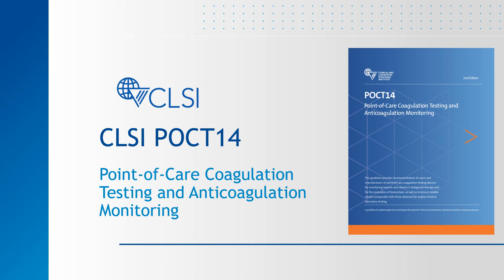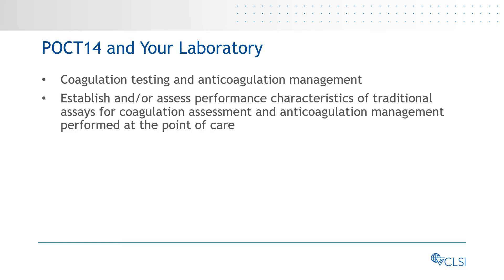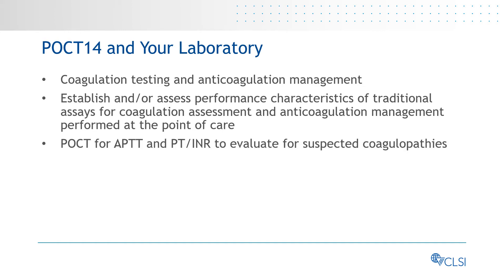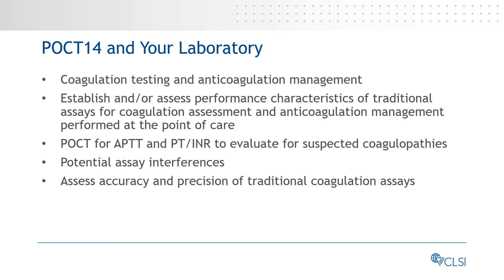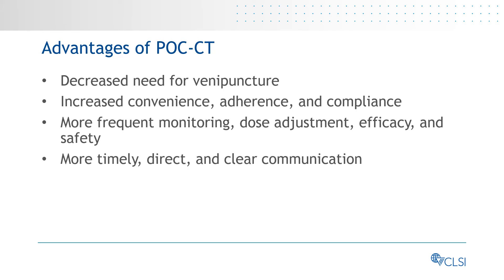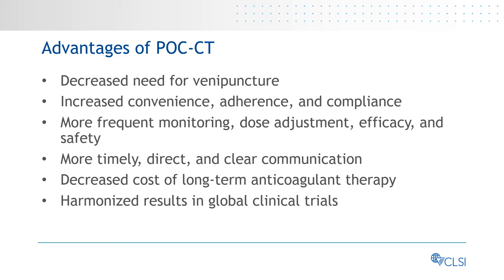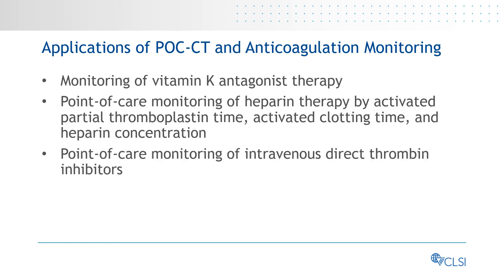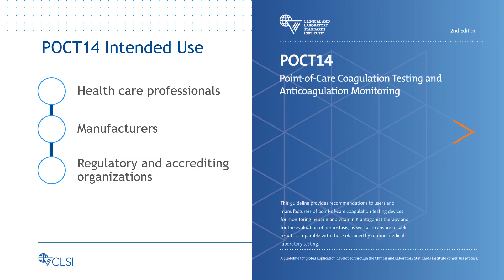POCT14-Ed2 Overview - Point-of-Care Coagulation Testing and Anticoagulation Monitoring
This video will provide a description of what is new in POCT14's latest edition. This guideline provides recommendations to users and manufacturers of point-of-care coagulation testing devices for monitoring heparin and vitamin K antagonist therapy and for the evaluation of hemostasis, as well as to ensure reliable results comparable with those obtained by routine medical laboratory testing.